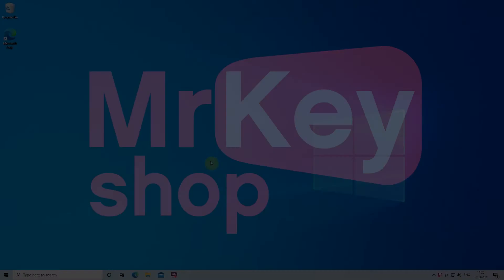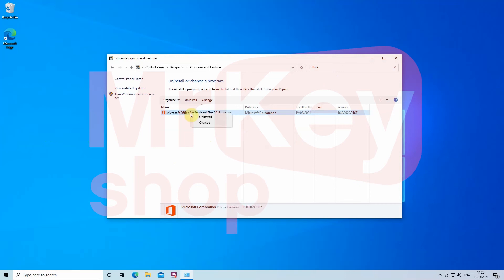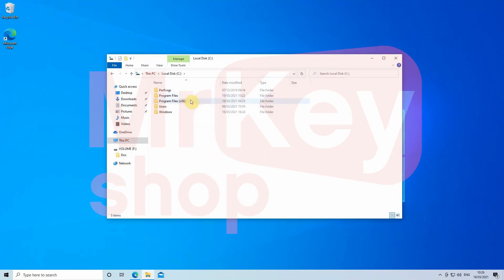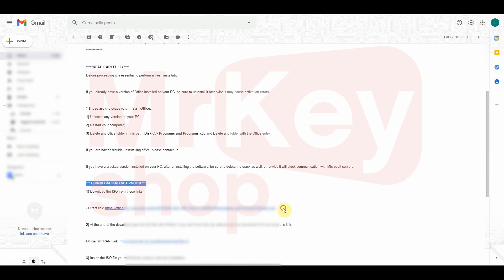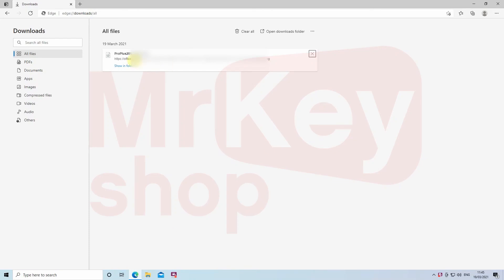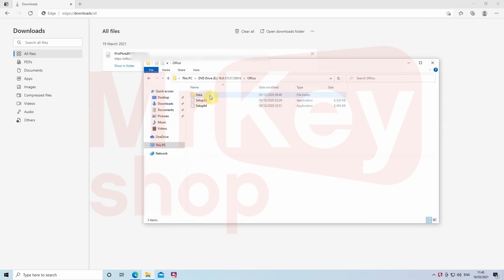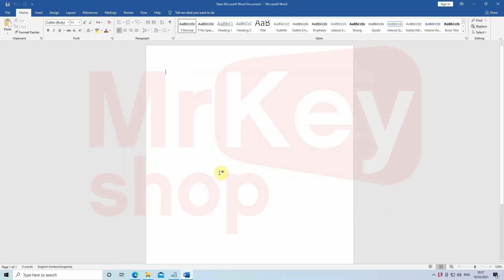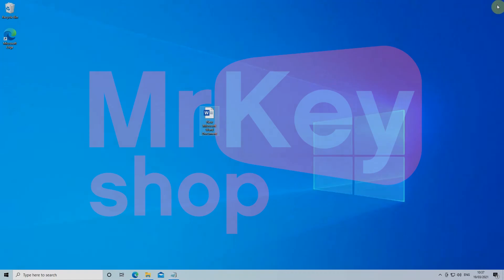How To Correctly Install Microsoft Office - Free Tutorial 2021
In this video we offer you a complete guide about how to install correctly Microsoft Office. In the order to avoid any problems after installation.